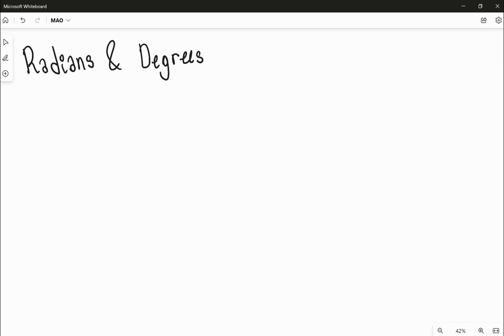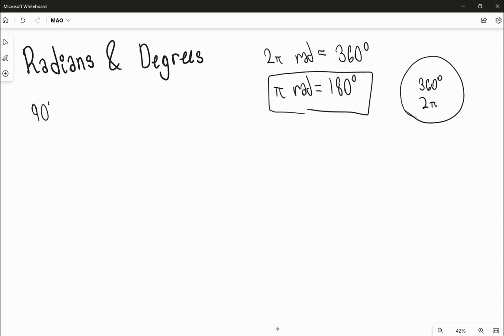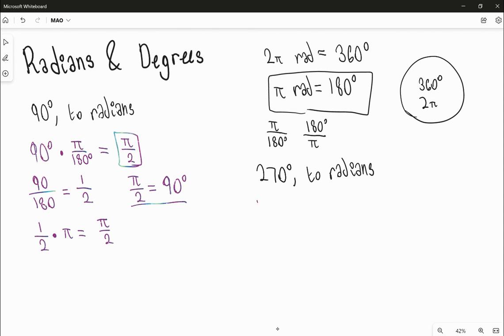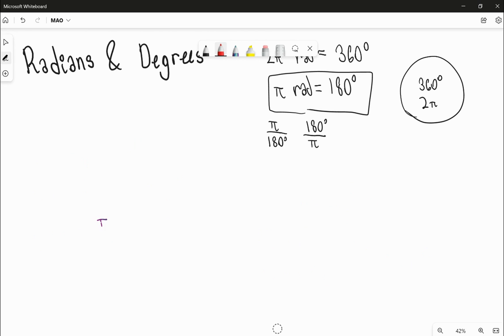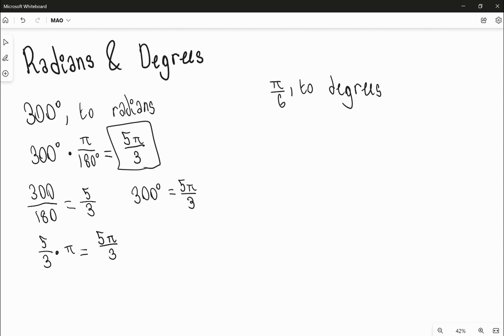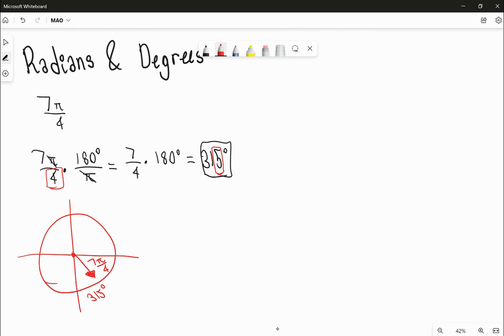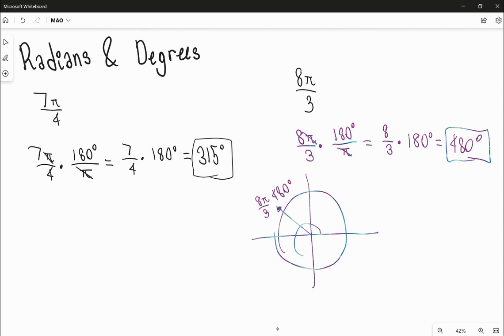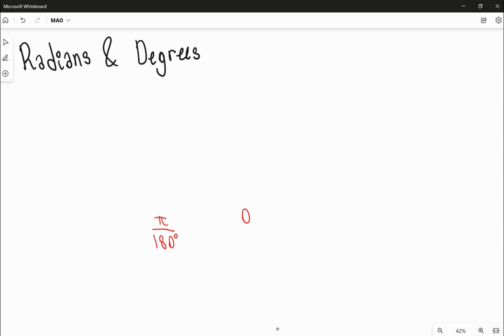Radians & Degrees | By Sahiti Nallamudi